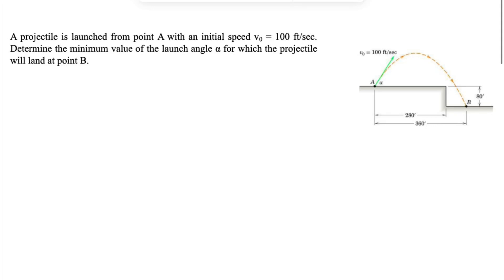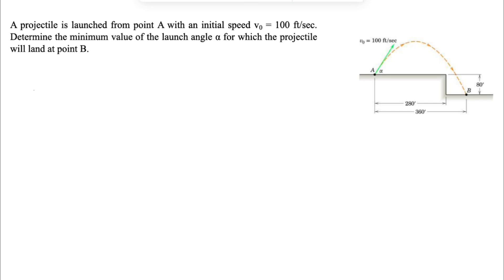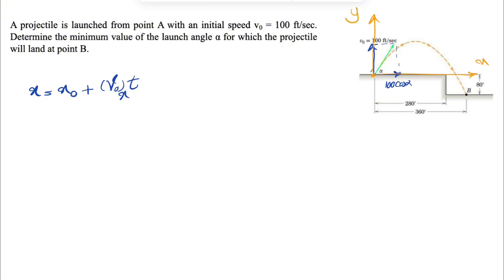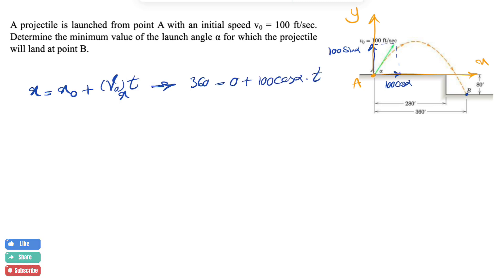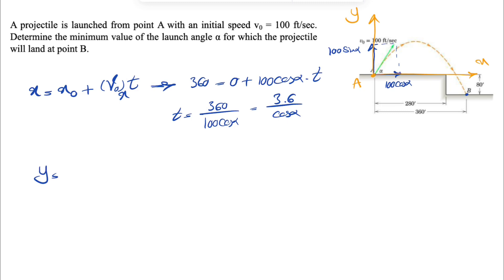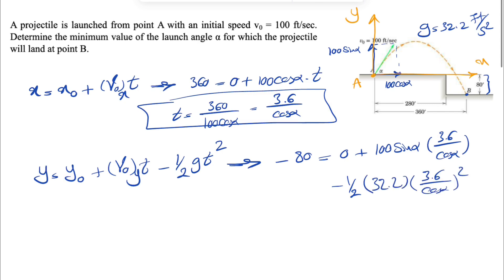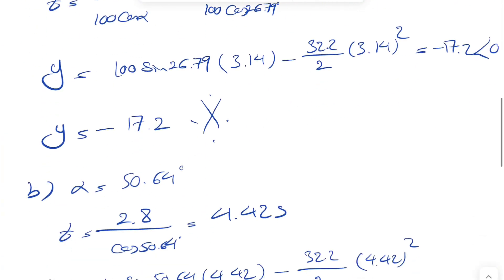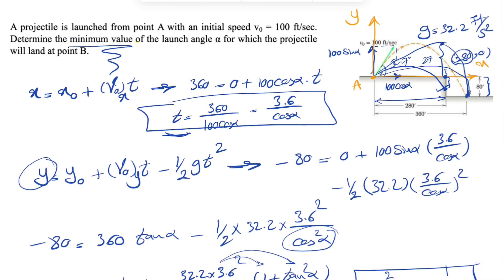Determine the minimum value of the launch angle 𝛂 for which the projectile will land at point B.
Engineering Mechanics-Dynamics-J.L. Meriam & L.G. Kraige:

A projectile is launched from point A with an initial speed vo = 100 ft/sec.